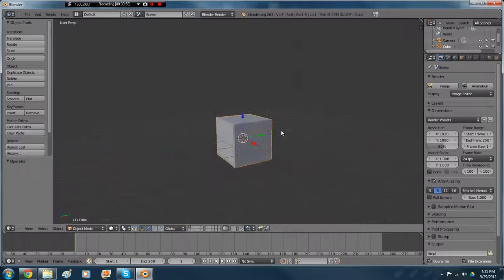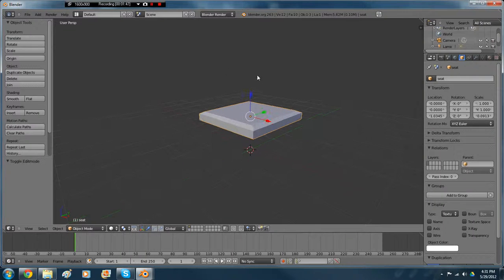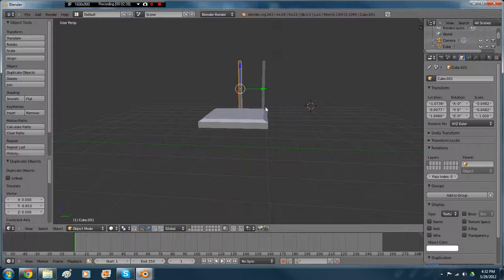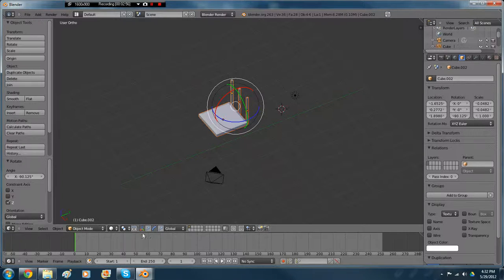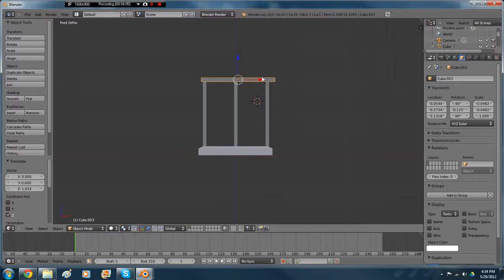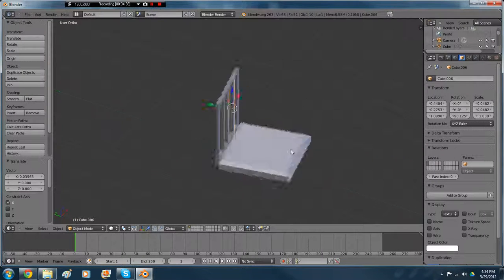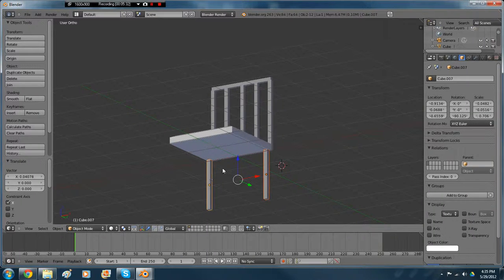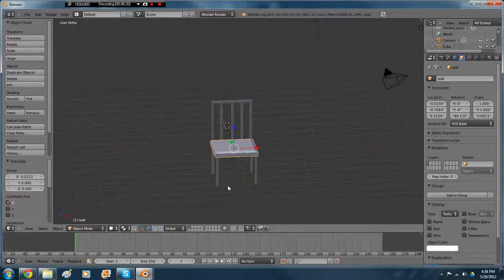creating a simple chair in blender part1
going through the basic process of creating a chair in blender part1 these tutorials will get harder also check out our sight for following tutorials